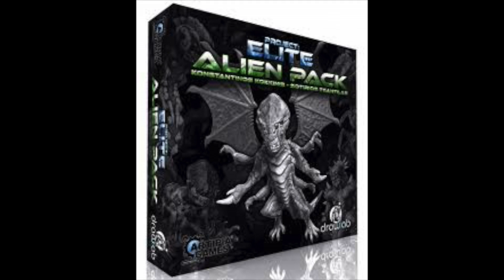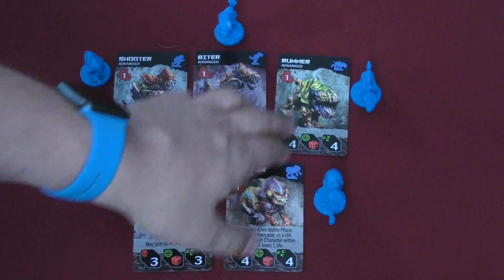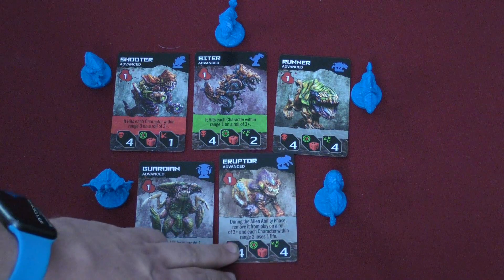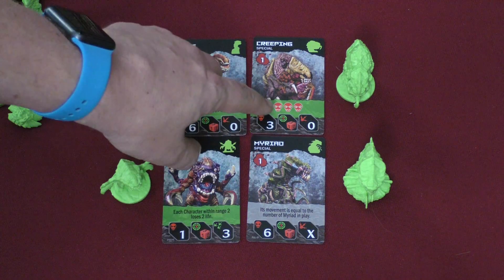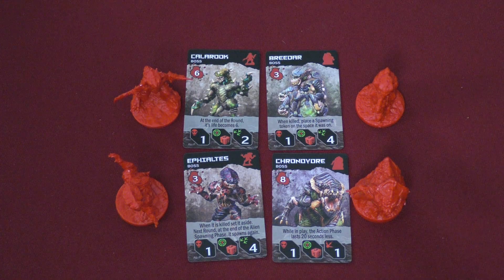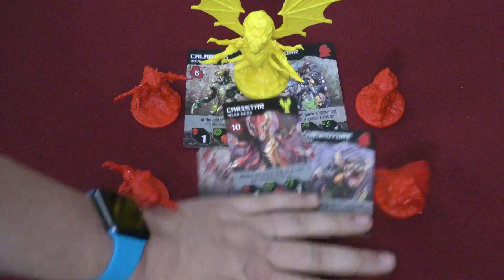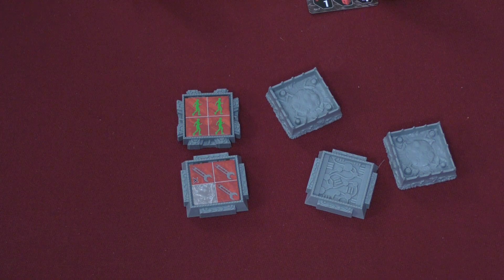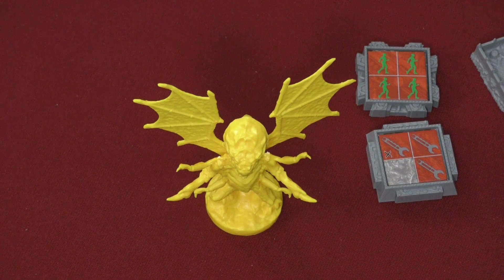Project: ELITE Alien Pack Review - with Tom Vasel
Tom Vasel takes a look at the Alien Pack for Project: ELITE!

00:00 - Introduction
00:55 - Overview
03:35 - Final Thoughts